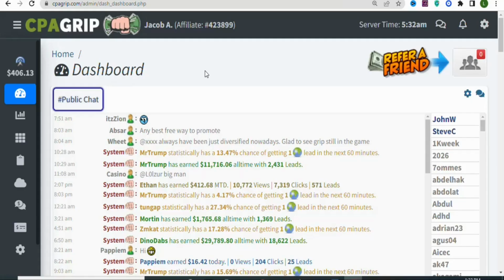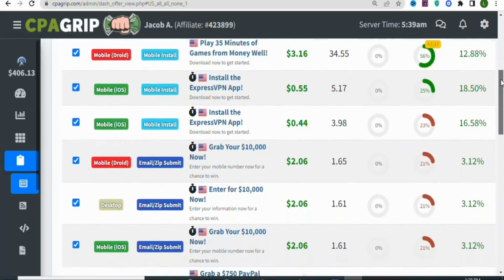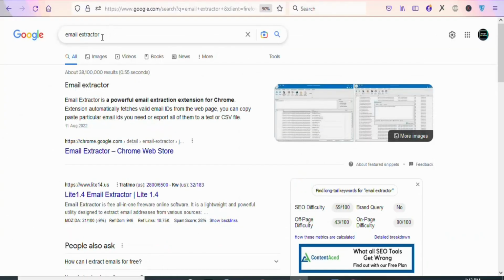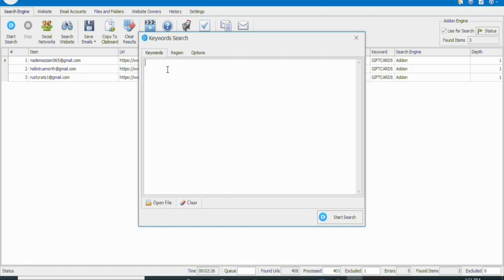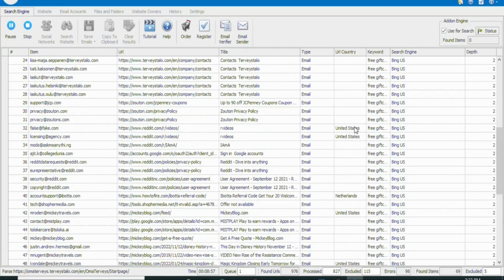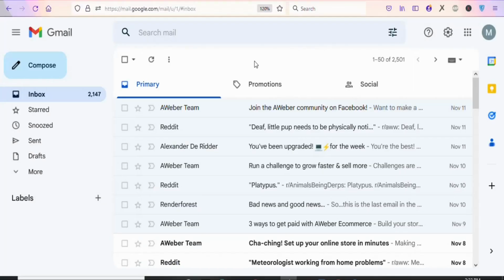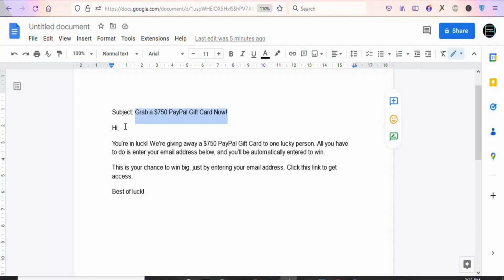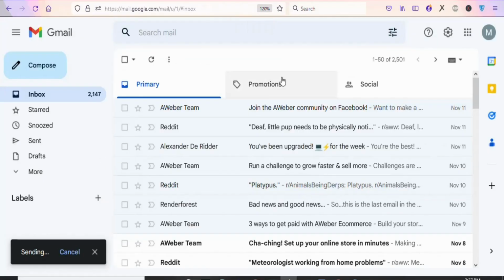$2,000 A Week On AUTOPILOT With A FREE CPA BOT | CPA Marketing Method For Beginners 2022